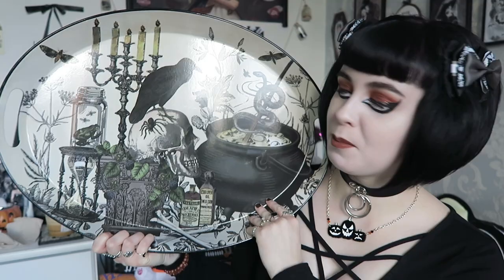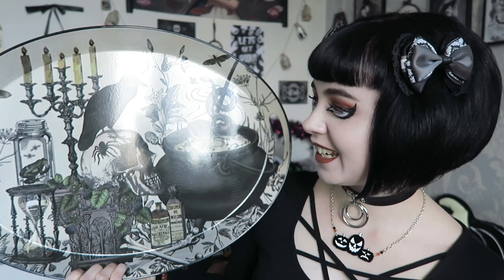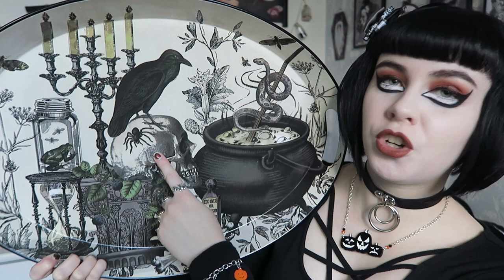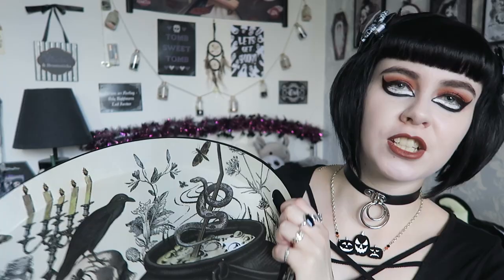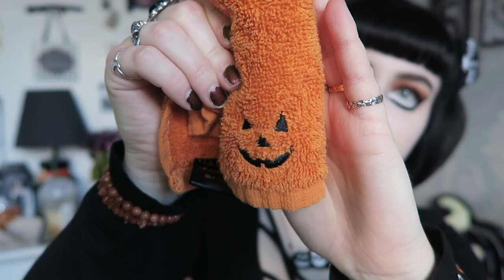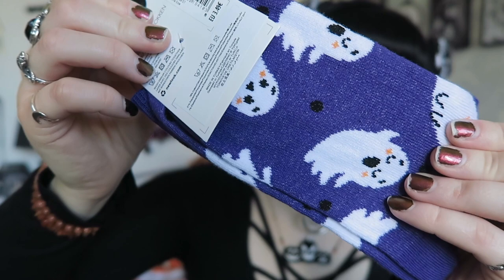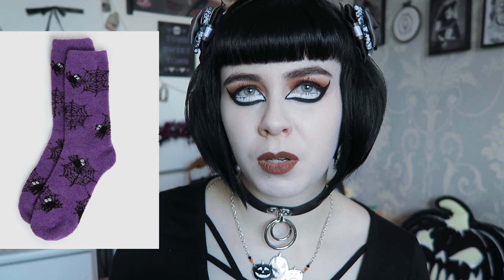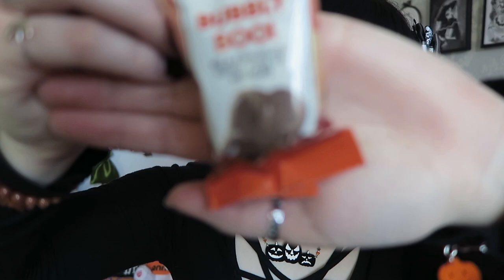HALLOWEEN HAUL | TKMAXX, NEW LOOK, PRIMARK | GOTHIC HOMEWARE, CLOTHING | PUMPKINS, SKULLS & MORE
In this video I will be hauling halloween decor and clothing from Tkmaxx, New Look, Primark and M&S.

TOP - Killstar

LIPSTICK - Maybelline - 'Composer'